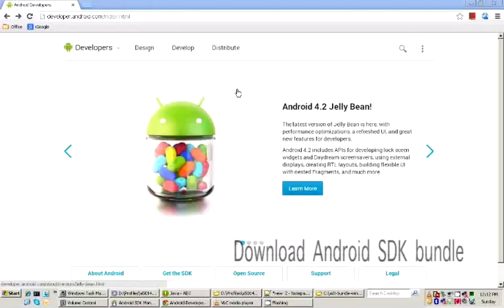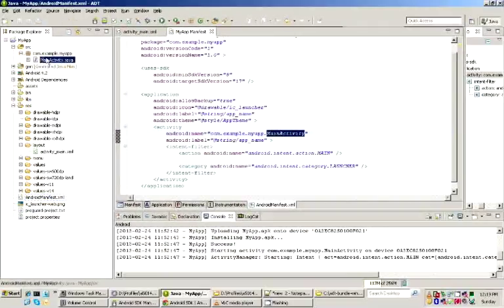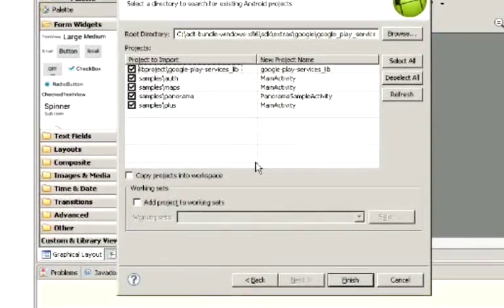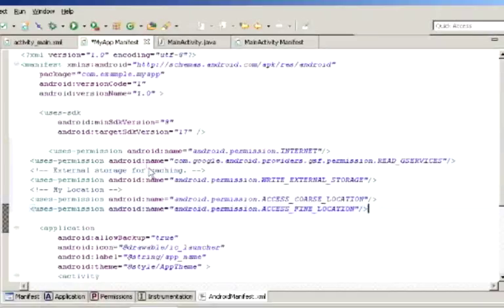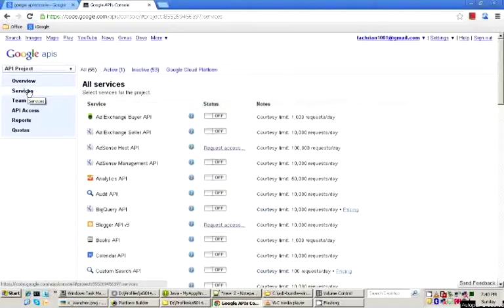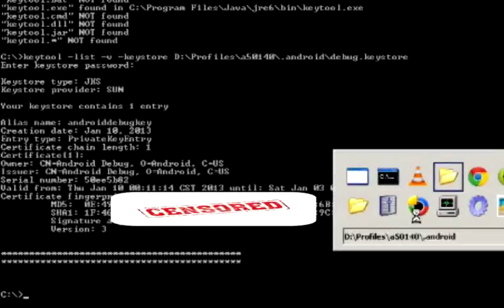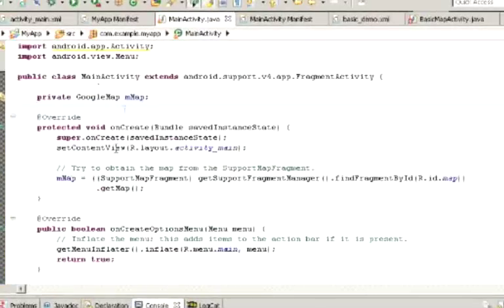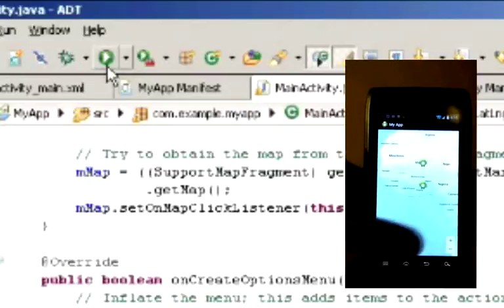How to create a simple Google Map app in Android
This video is created as part of my school assignment on the new things i learned during my open project. I had fun playing with ADT (Android Development Tools) specifically when working with the Google Map, so i decided to take that as the topic. I tried to aim for a 10 mins video but overshoot by almost three times the duration. Nevertheless, i believe that you, the viewer, after such considerably long lesson will still have much question when trying  the hands on yourself

For more detail about the things i mentioned in this video, you can get a good reference or just leave your question on the comment section.

=== Links & Info ===

[2] To get address from when user tap anywhere in the map.
First, from the video we know app OnMapClick will be called with lat&long info. second, we need a way to translate this lat&lng into address.. this process called Reverse Geocoding, and one service you can use for this purpose is the Google Maps Web Service.
Basically your app need to send translation request with GET method over http to google server and it will return you with the xml/json (whichever you prefer) document containing the info. For example the Google Headquarter located in this coordinate (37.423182,-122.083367), send this URI string over http (for testing you can just try to copy paste to your browser and see response):

Next you need to parse that response and show it to user. For more info about Google Maps Web service can be seen here

[3] Showing POI (places of interest) around the place where user tap.
It basically about the same with reference [2], but instead finding a Address Translation web service you might want to search for web service that provice the places list. One you can use is Google Places API, which require you to have additional key for access. For more information about Google Places API you can go here

[4] Running Google map app in emulator. By right Android emulator won't support running app which require Google Play Service library to run (e.g. the MyApp in this video for example). There is a workaround though, a friend of mine said she successfully run Google Map app by following this steps in internet:

I never really try though, since i pretty much prefer running any app directly on the phone to get the feel of user experience

[5] connection to Android device. Use the usb cable that comes with your device. In my case i didn't need to do any specific setup, but if you still not able to connect I found this site provde good insight on things to check out

[6] "keytool" command not recognized. It's because you haven't added the keytool location to the system path. First search for keytool.exe under your Java folder (by default it's under your C:\program files\Java). After you get the location info, add it to system path. See more from here: